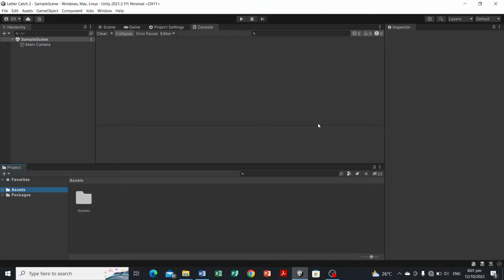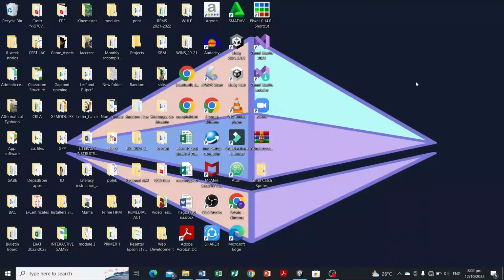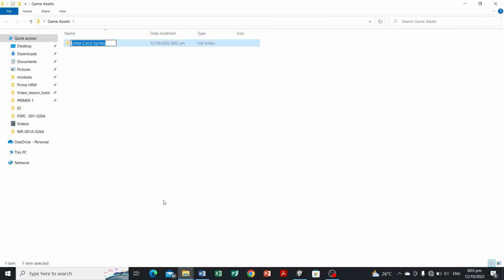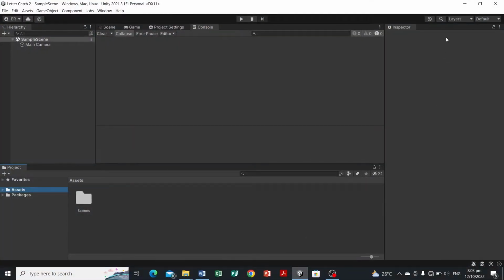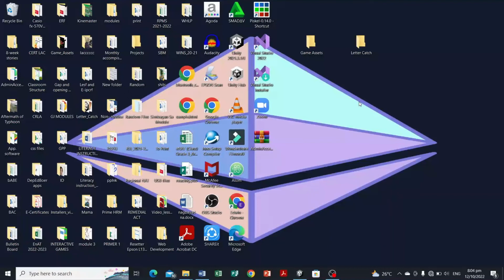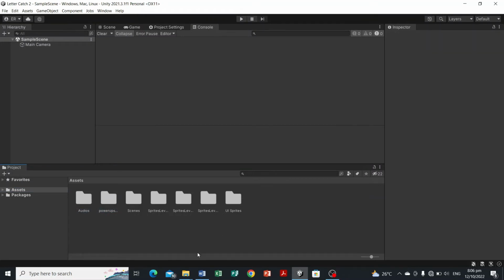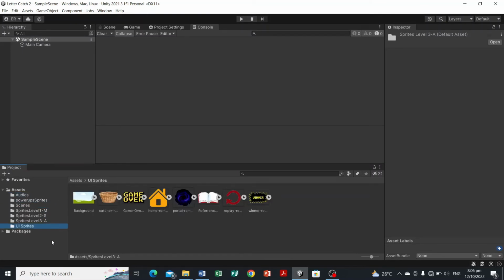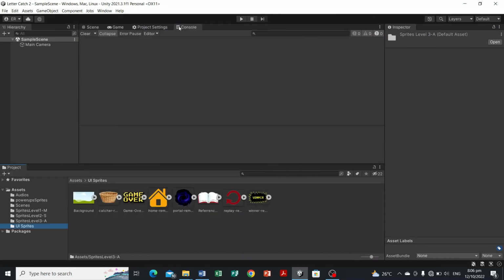Unity Tutorial Part 1-Module 4 - Organizing the Assets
Organizing the Assets

2D Games in Unity
Educational
C# Scripting
tutorial series in Unity Game Engine